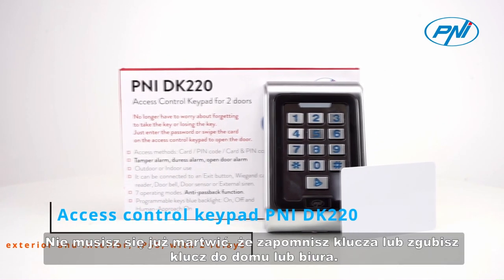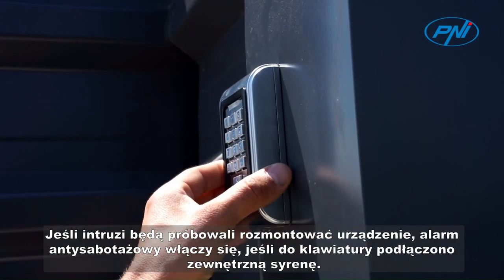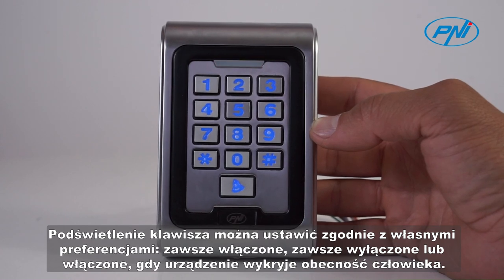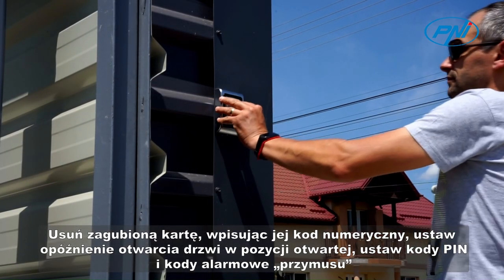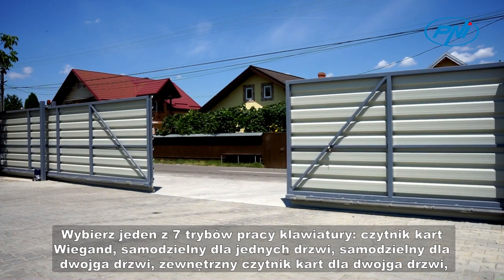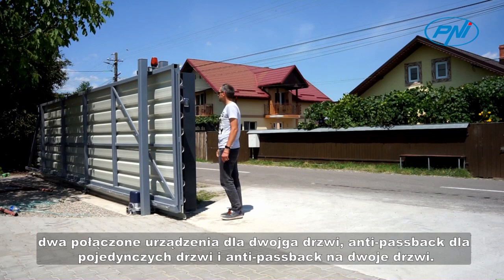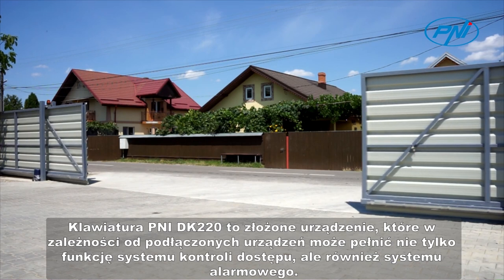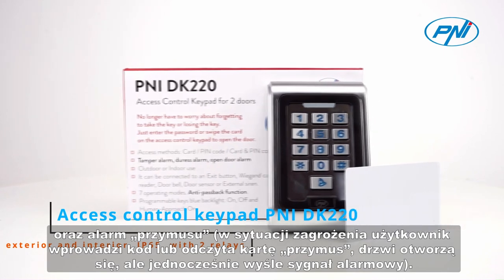Klawiatura kontroli dostępu PNI DK220 PL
Nie musisz się już martwić, że zapomnisz klucza lub zgubisz klucz do domu lub biura. Wystarczy wpisać hasło lub przesunąć kartę na klawiaturze kontroli dostępu, aby otworzyć drzwi.
Dzięki solidnemu wyglądowi, obudowie ze stopu cynku i izolacji elementów wewnętrznych, które zapewniają stopień ochrony przed wodą IP65, PNI DK220 jest trudny do demontażu. Jeśli intruzi będą próbowali rozmontować urządzenie, alarm antysabotażowy włączy się, jeśli do klawiatury podłączono zewnętrzną syrenę.
Podświetlana klawiatura z przyciskami umożliwia użytkownikom łatwe znalezienie i naciśnięcie prawidłowego hasła nawet w nocy. Podświetlenie klawisza można ustawić zgodnie z własnymi preferencjami: zawsze włączone, zawsze wyłączone lub włączone, gdy urządzenie wykryje obecność człowieka.
Wszystkie operacje wykonywane są bezpośrednio na klawiaturze, nie jest konieczne podłączenie urządzenia do komputera.
Łatwo dodawaj i usuwaj użytkowników. Ustaw kartę główną do dodania i kartę główną do szybkiego usuwania użytkowników.
Usuń zagubioną kartę, wpisując jej kod numeryczny, ustaw opóźnienie otwarcia drzwi w pozycji otwartej, ustaw kody PIN i kody alarmowe „przymusu” oraz tryby otwierania drzwi, wszystkie te operacje można łatwo wykonać bezpośrednio z klawiatury.
Klawiatura kontroli dostępu PNI DK220 może kontrolować dostęp przez dwoje drzwi. Ustaw różne hasła i karty EM dla każdych drzwi.
Wybierz jeden z 7 trybów pracy klawiatury: czytnik kart Wiegand, samodzielny dla jednych drzwi, samodzielny dla dwojga drzwi, zewnętrzny czytnik kart dla dwojga drzwi, dwa połączone urządzenia dla dwojga drzwi, anti-passback dla pojedynczych drzwi i anti-passback na dwoje drzwi. Funkcja anti-passback nie pozwala użytkownikowi na drugi dostęp bez wcześniejszego zarejestrowania wyjścia.
PNI DK220 umożliwia podłączenie sygnalizatora zewnętrznego, zewnętrznego czytnika kart, dzwonka, zamka elektromagnetycznego lub elektromagnesu oraz kontaktu drzwiowego.
Klawiatura PNI DK220 to złożone urządzenie, które w zależności od podłączonych urządzeń może pełnić nie tylko funkcję systemu kontroli dostępu, ale również systemu alarmowego.
Urządzenie posiada 3 rodzaje alarmu: antysabotażowy (sabotaż) w przypadku próby wyrwania klawiatury ze ściany, alarm otwarcia drzwi (jeśli podłączony jest przewodowy styk drzwiowy) oraz alarm „przymusu” (w sytuacji zagrożenia użytkownik wprowadzi kod lub odczyta kartę „przymus”, drzwi otworzą się, ale jednocześnie wyśle sygnał alarmowy).